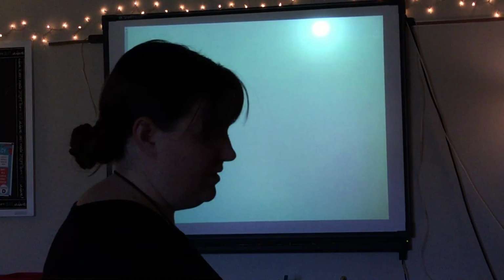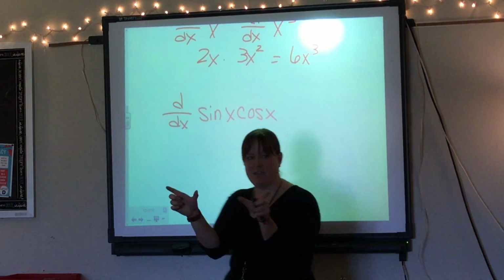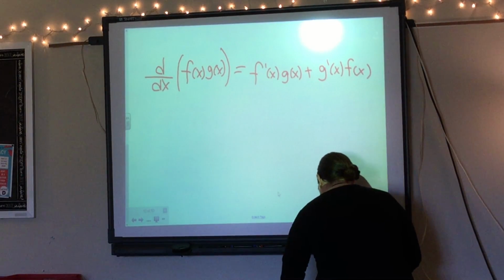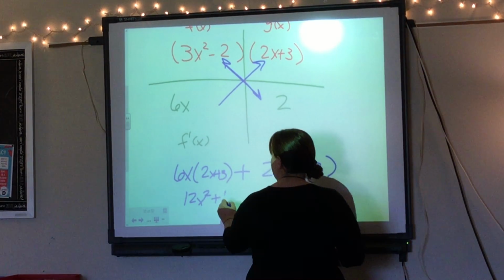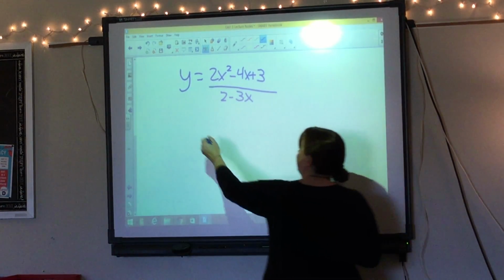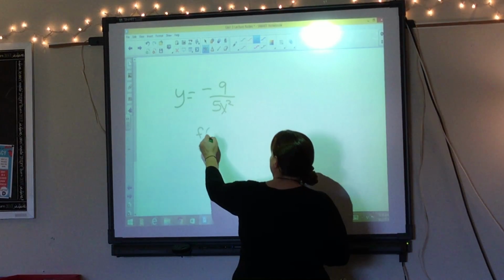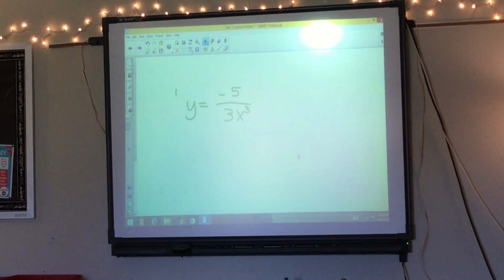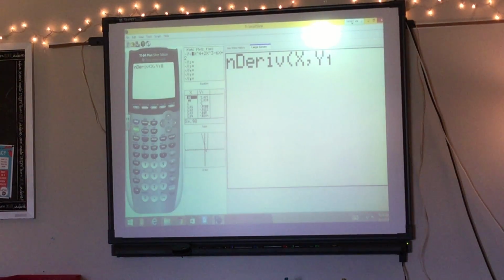AP Calculus 3-2 Lecture- Product Rule and Quotient Rule